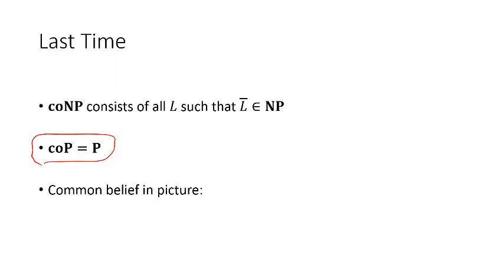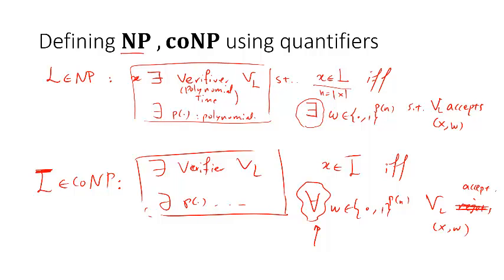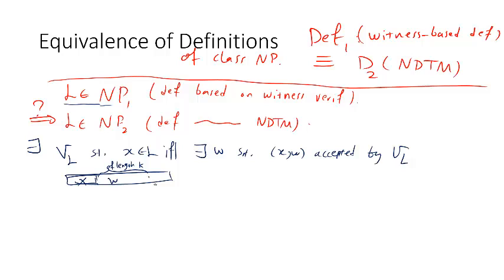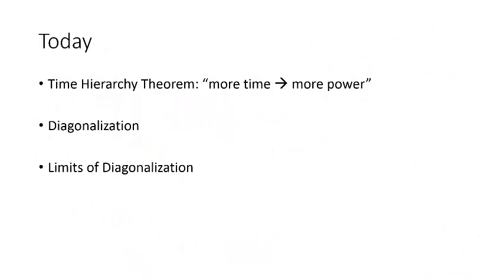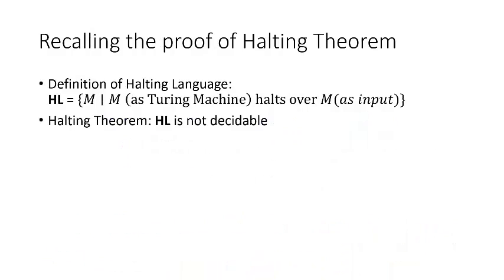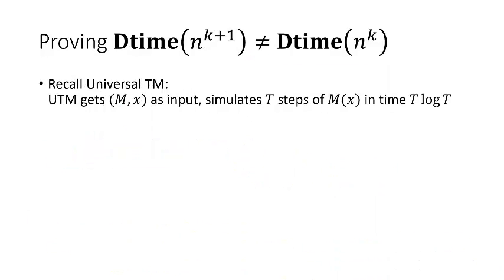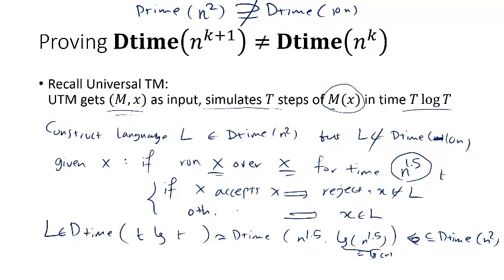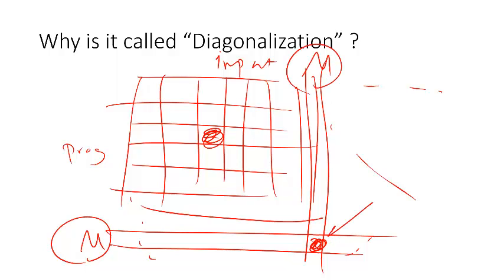Computational Complexity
Spring 2014 @ UVa (advanced undergrad level)
Recapping P, NP, coNP and halting theorem
Starting: time hierarchy theorem.